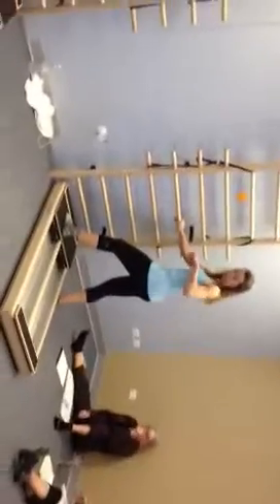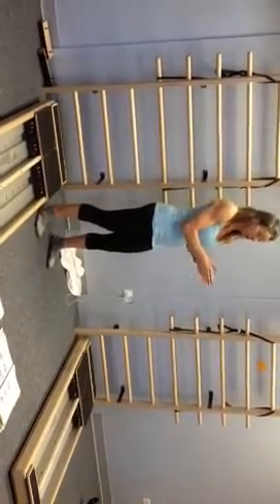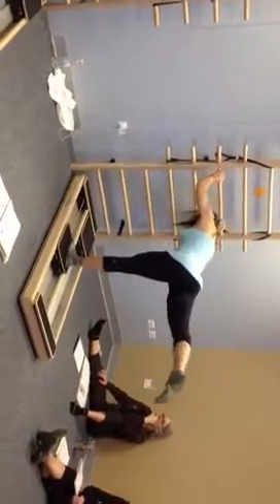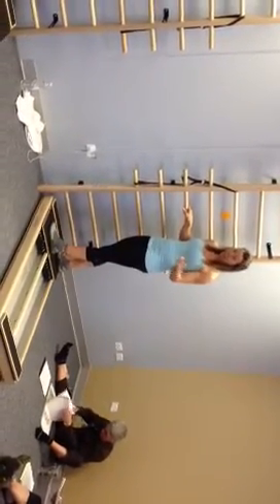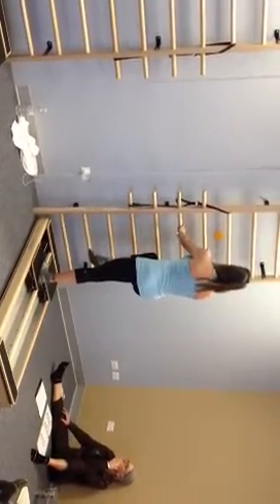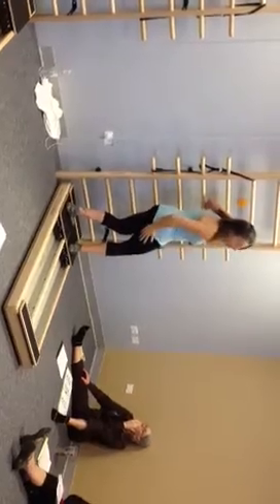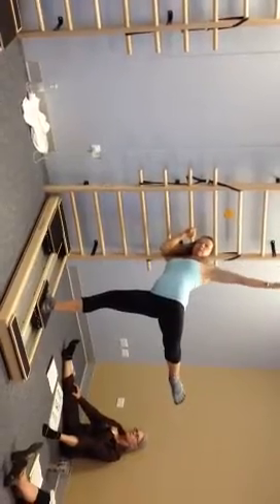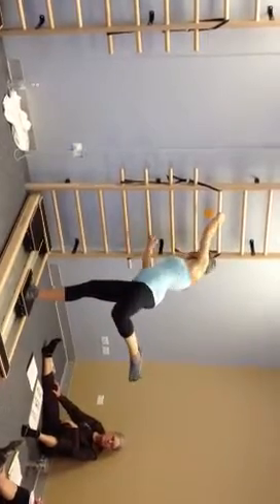CoreAlign2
Portia demos Attitude Ankle Chain